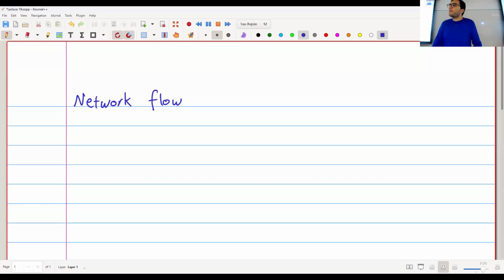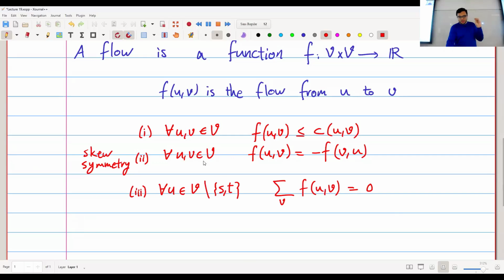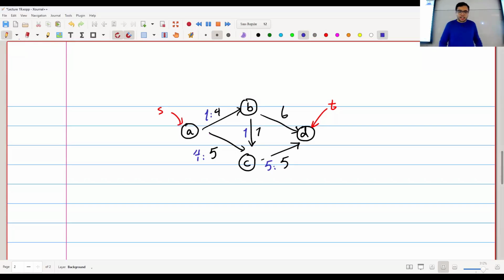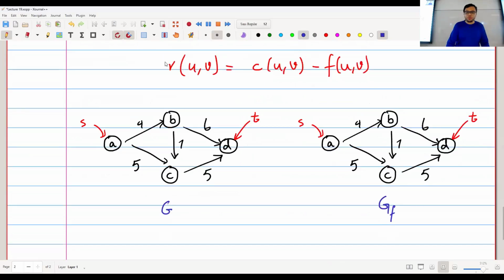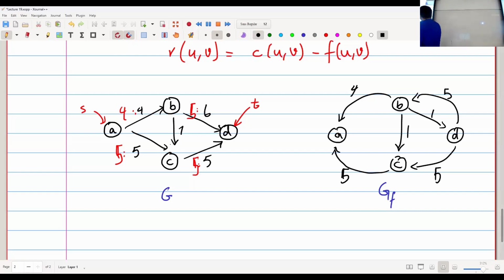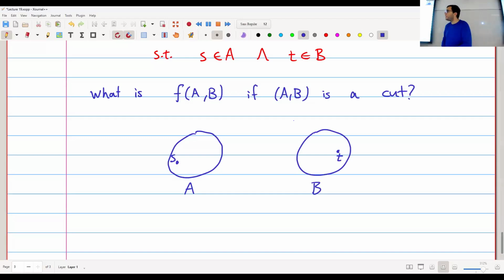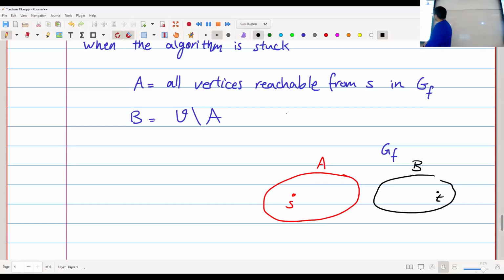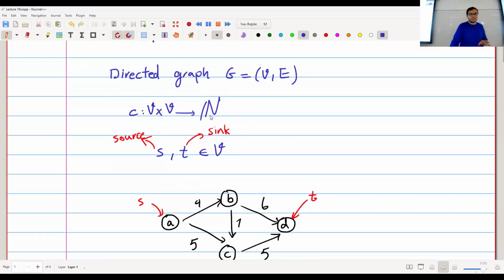Lecture 19 - Network Flow and the Ford-Fulkerson Algorithm